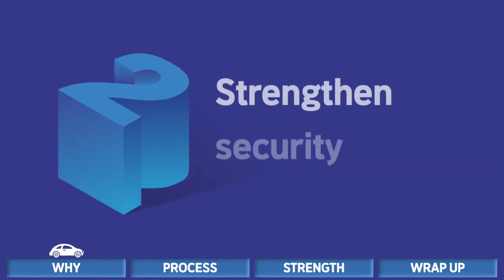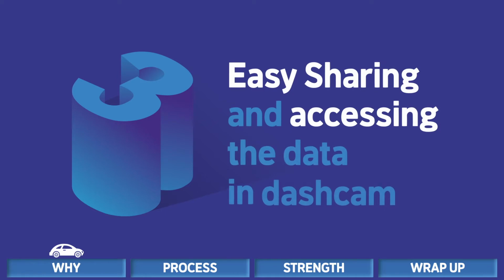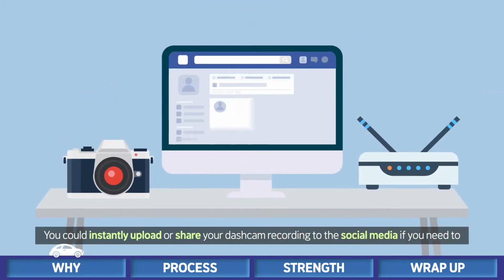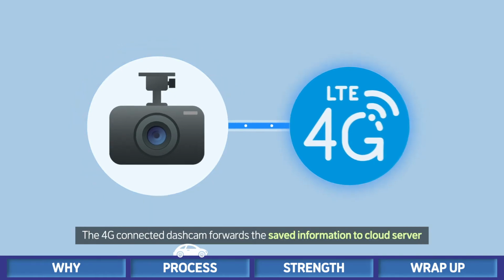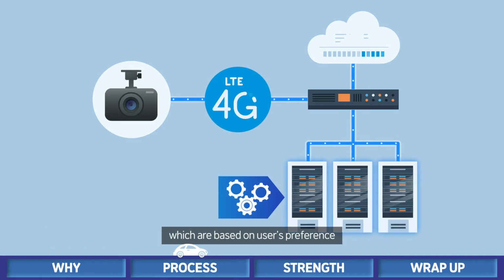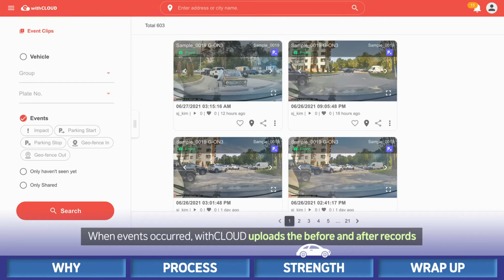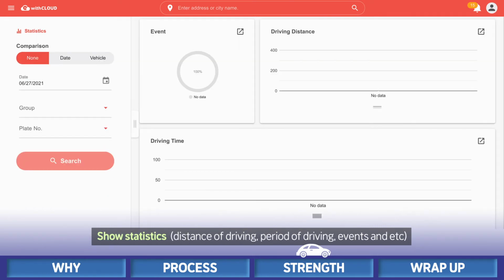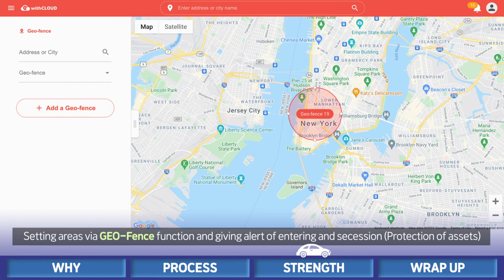withCLOUD™ A to Z Introduction, Why we need withCLOUD?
The withCLOUD™ is Gnet System's dash cam cloud service. It provides you live streaming, GPS tracking, watching recorded video, geo-fencing etc. You can save your event footage on the cloud server safely.

The withCLOUD™ is also the strong application for fleet management. You can trace your vehicle by the GPS signal. You can listen the voice of your driver if necessary.

GUARDIANS ON THE ROAD™ is THE NEW BRAND NAME of GNET SYSTEM

G-ON is the shorten version of GUARDIANS ON THE ROAD™. Also it stands for other meanings, for example GUARDIANS keep you safe, GUARDIANS traveling with the drivers together, 'G' is always ON and never sleep.

Our dash cams now are being loved and used in many other countries. They send us their driving footage. It's our honor to enjoy the scene in the video.